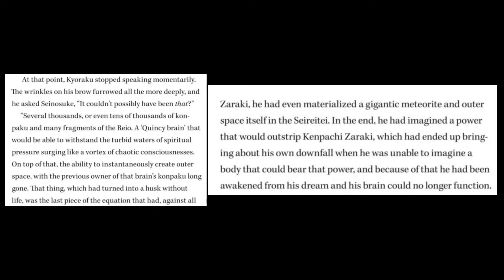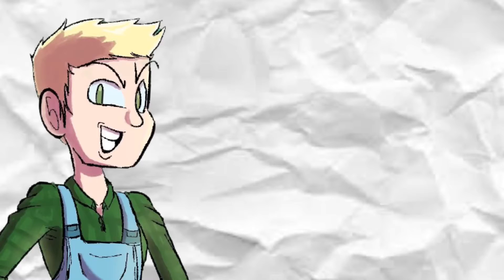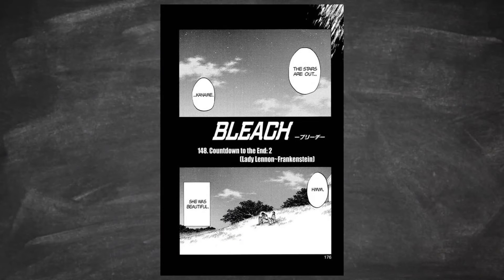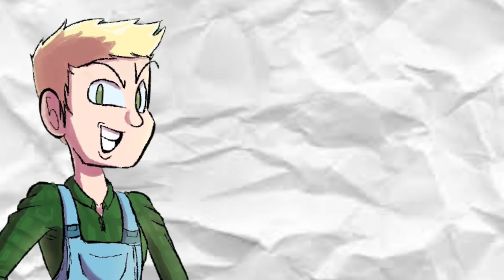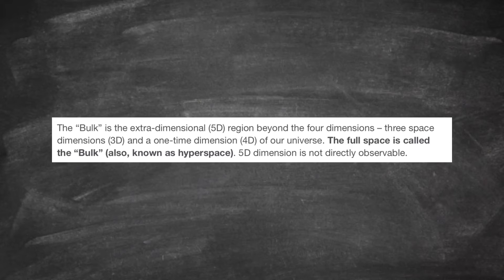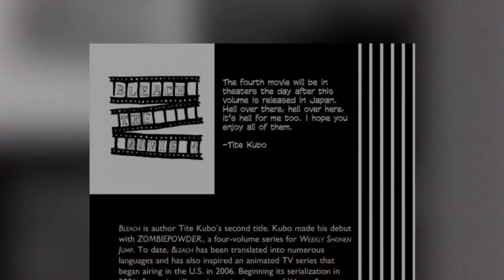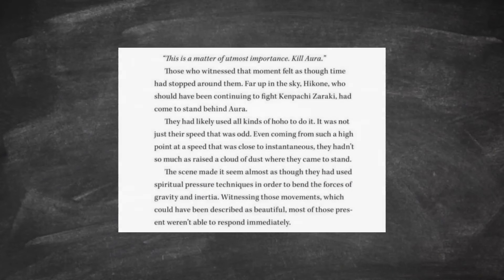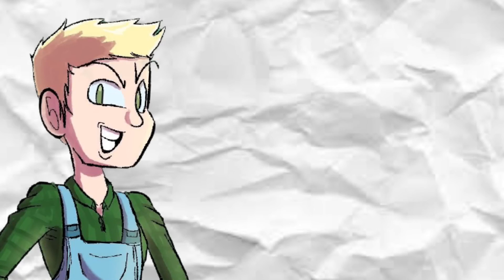Gremmy Is Stronger Than You Imagine | Bleach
Man is slept on, hope y’all like